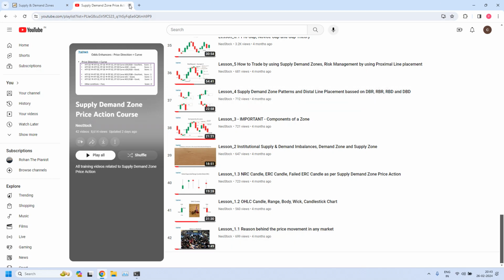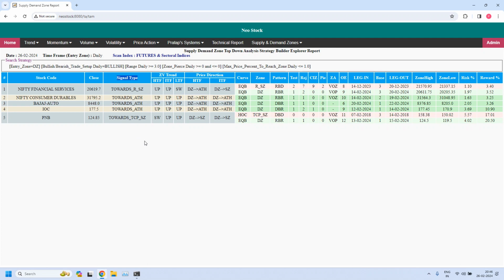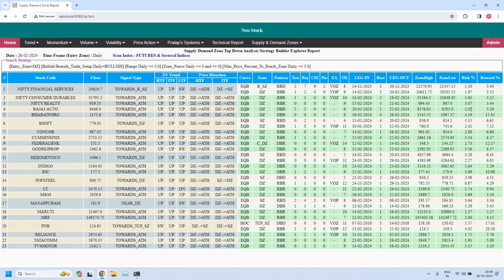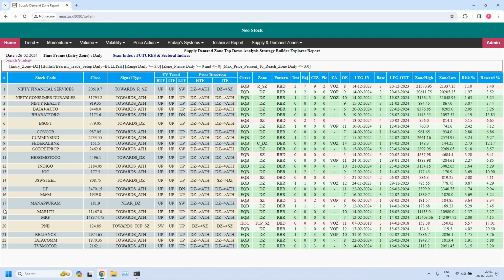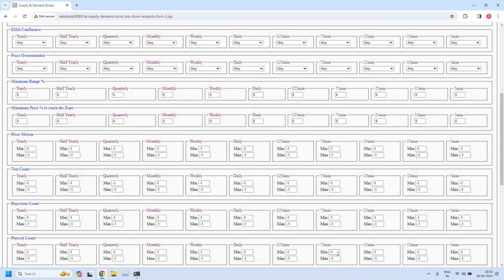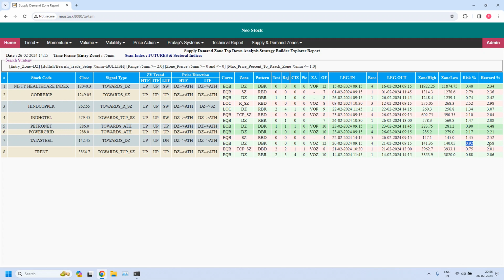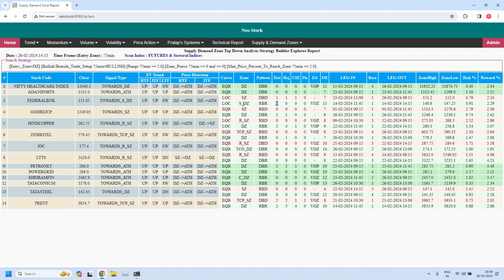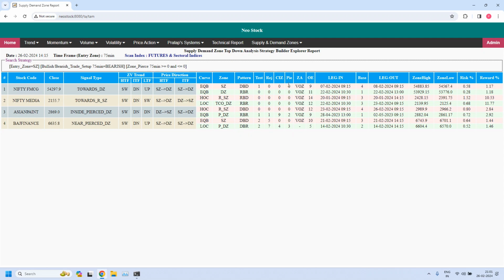26-Feb-2024 - MIT, WIT stocks - Bullish & Bearish Trade Setup Supply Demand Zones